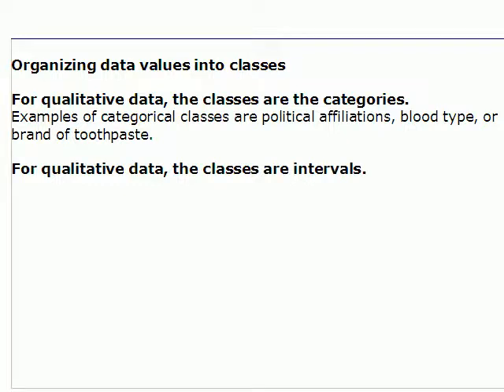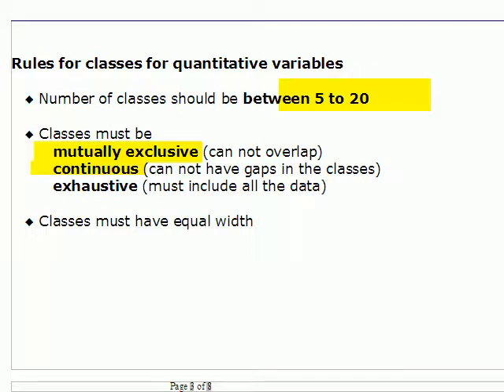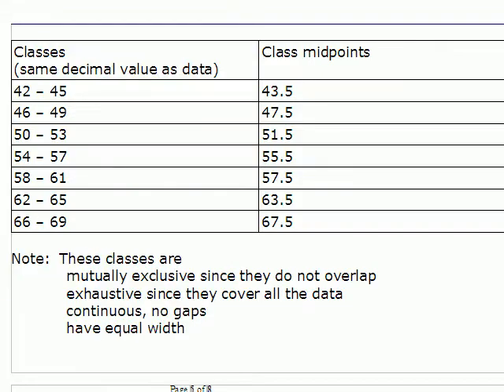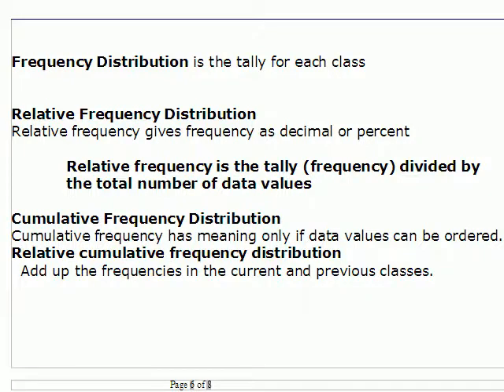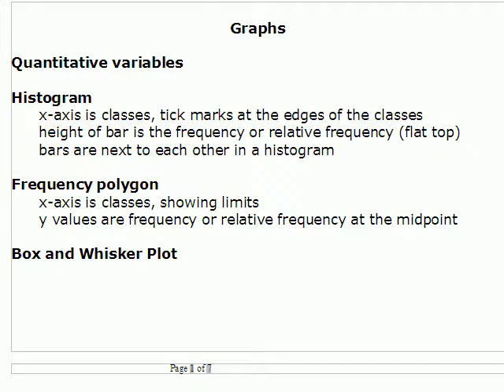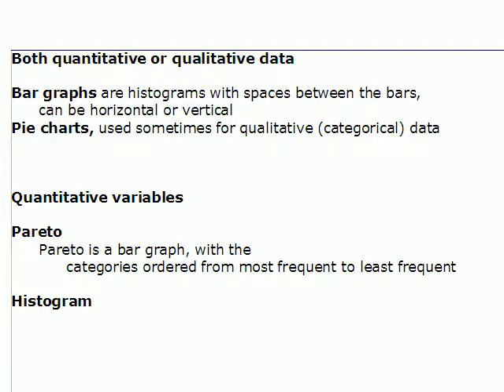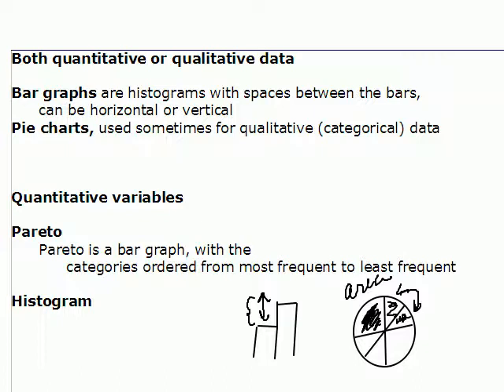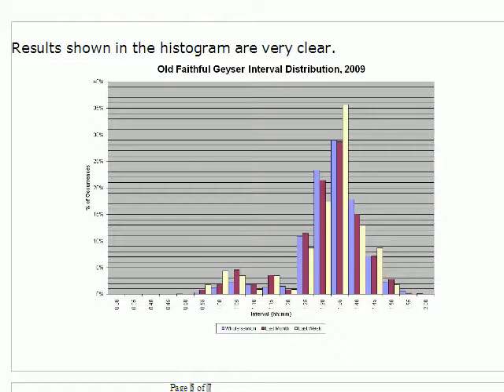Stat 253 Chapter 2 Classes and Frequencies